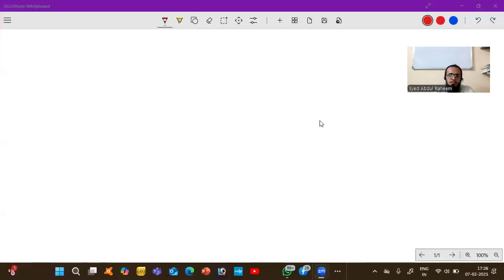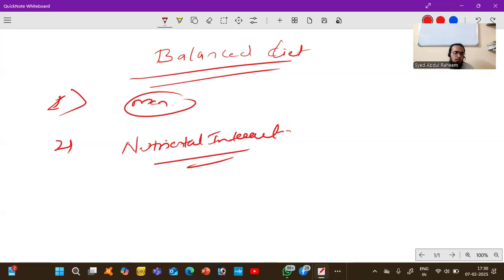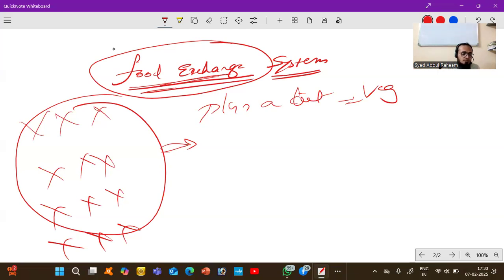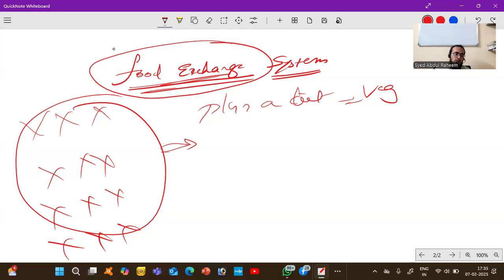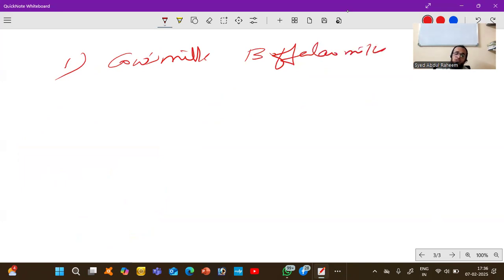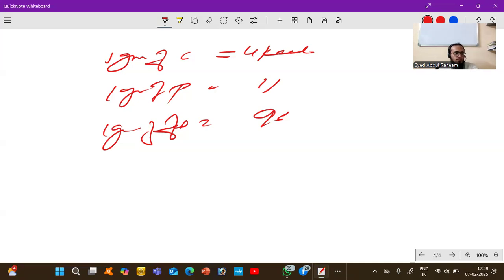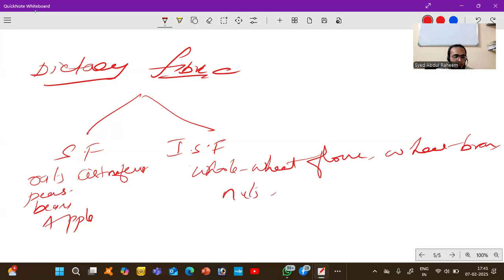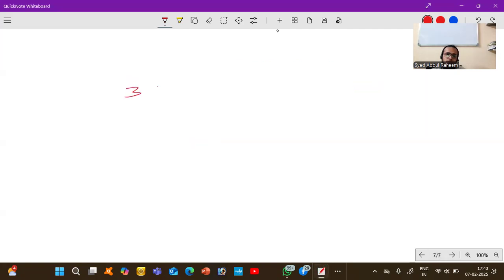BALANCED DIET IN ENGLISH PART 2